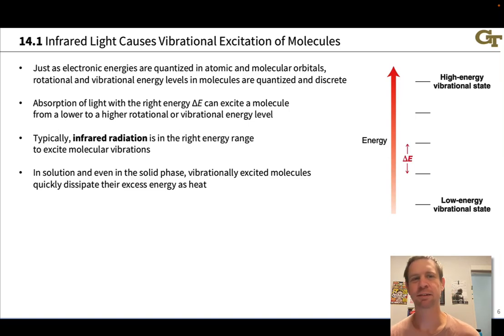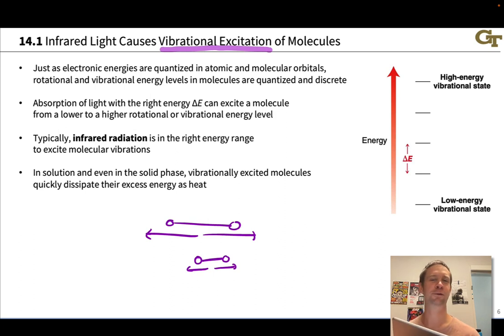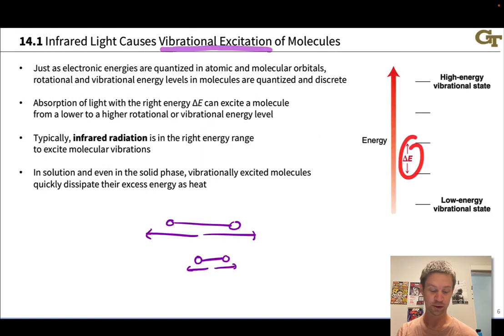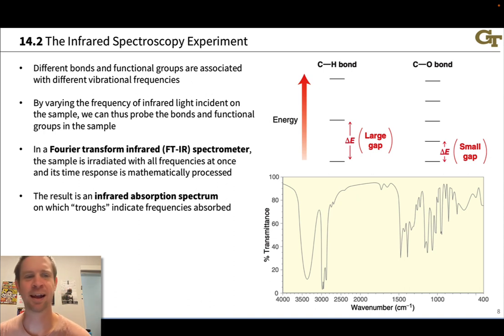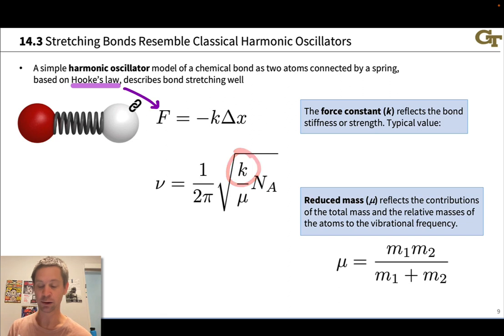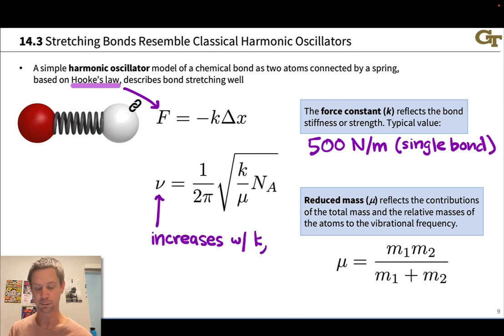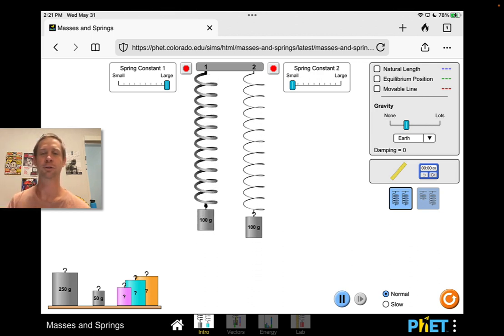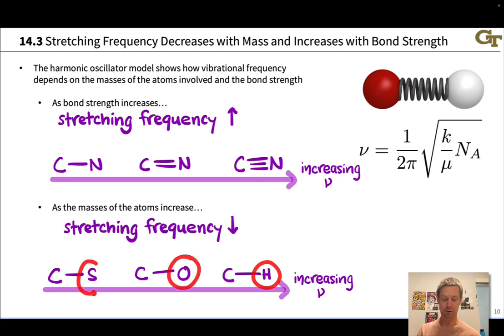Theory of Infrared Spectroscopy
00:00 Vibrational Levels and Infrared Light
02:13 Molecular Vibrations
03:34 Infrared Spectroscopy
05:18 Bonds as Springs
08:10 Simulation
09:42 Frequency, Bond Strength, and Mass